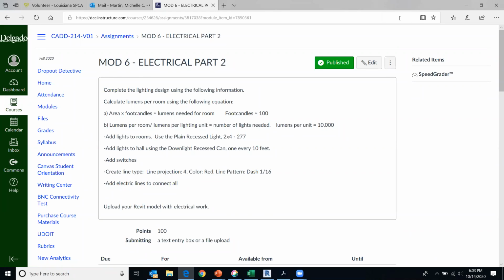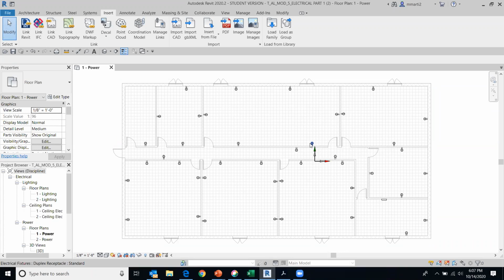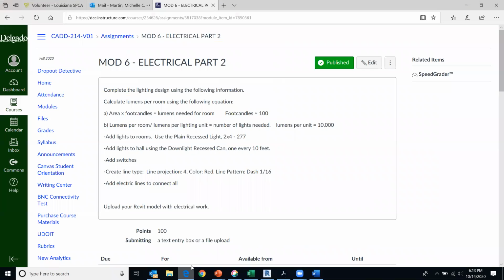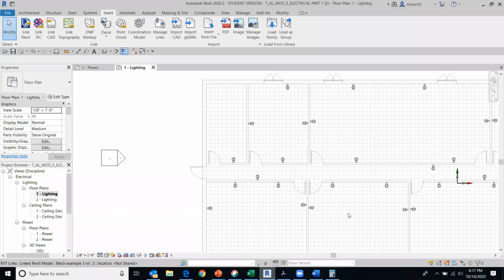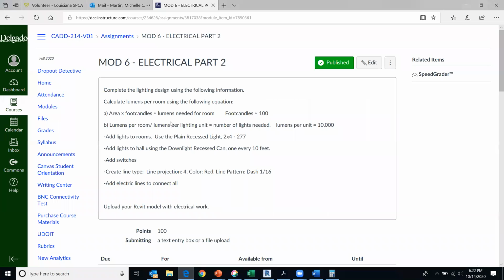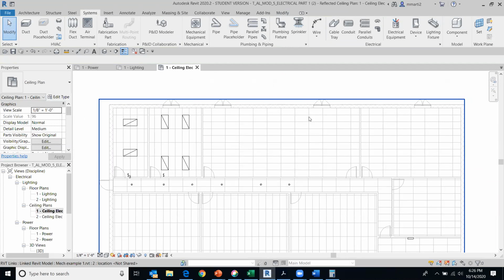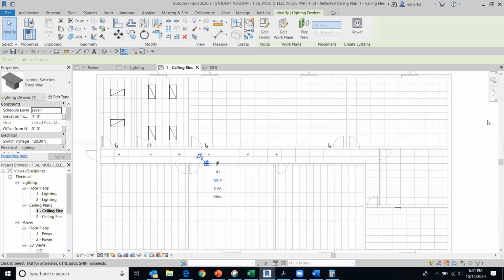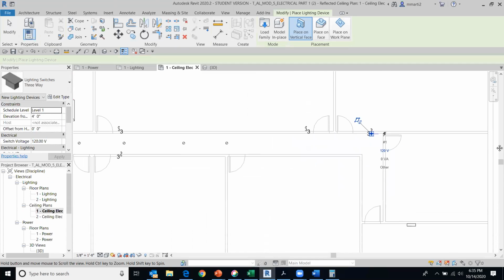Cadd 214 MEP 10-14-20